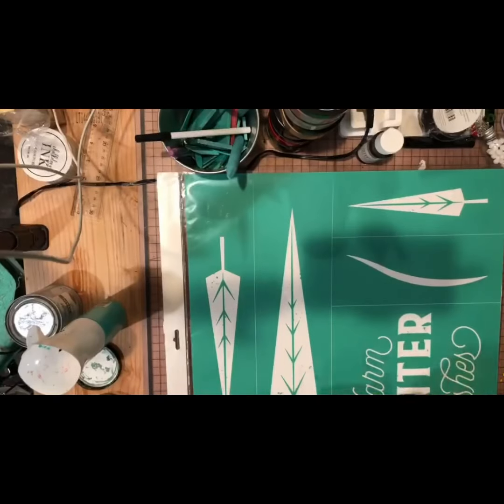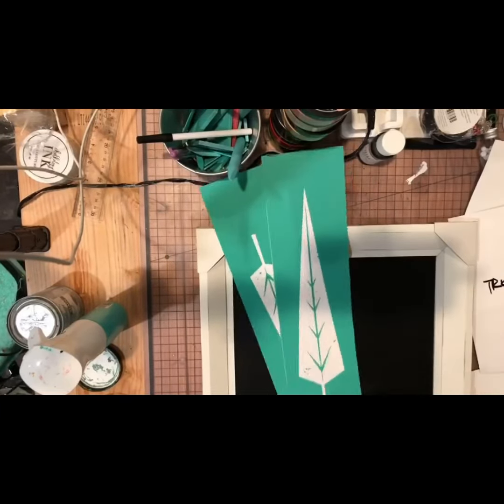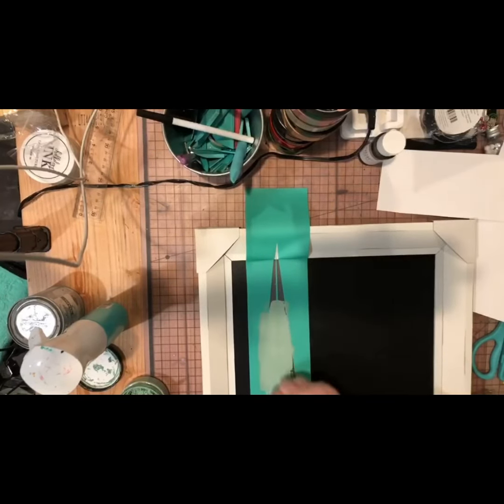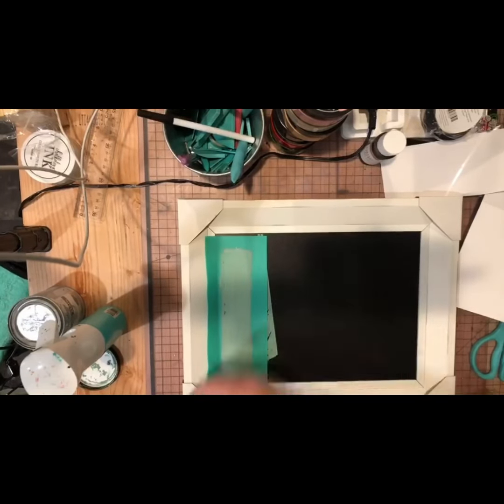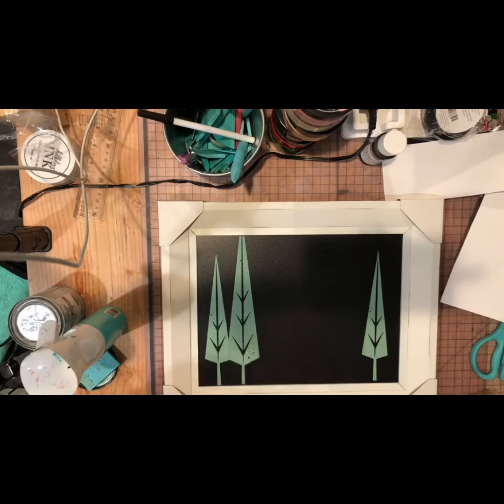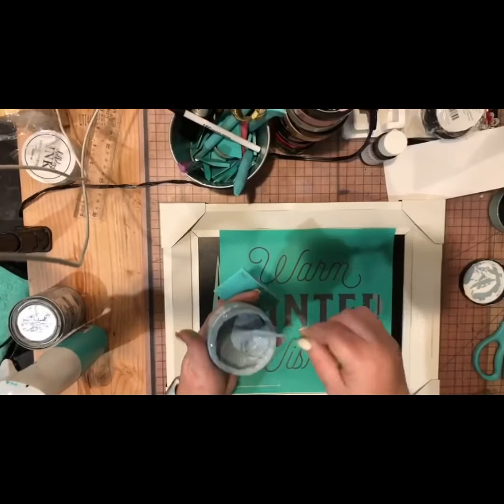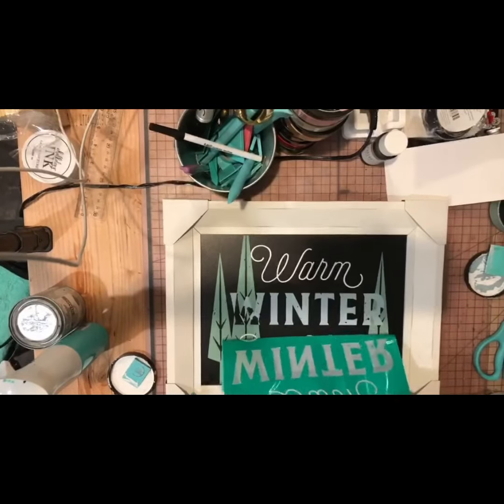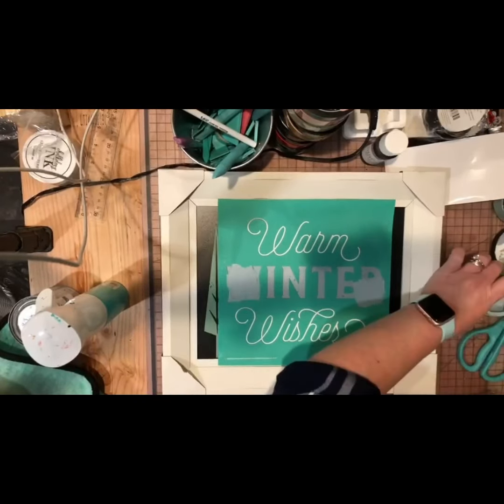Chalk Couture Winter Wishes Collection-Trees on Sylvie Chalkboard!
Happy Sunday Friends!!

No live, but a project as promised!!

Check out the Warm Winter Wishes on our Sylvie 9x12
White Frame Chalkboard!

Get ALL your supplies here using our new cart link:

203132;Quantity:1;Sku:S193102;Quantity:1;Sku:P
181103;Quantity:1;Sku:P191105;Quantity:1;Sku:T
183105;Quantity:1;